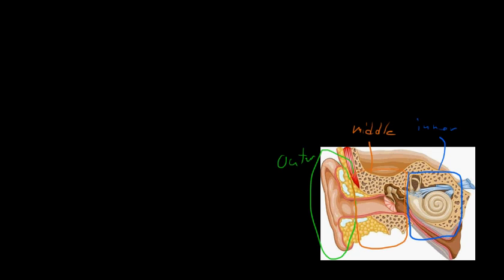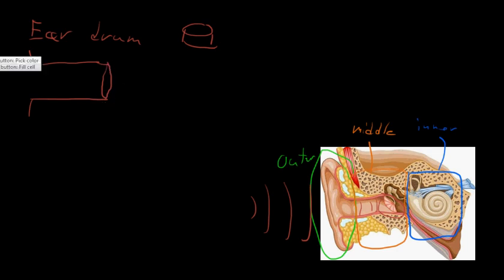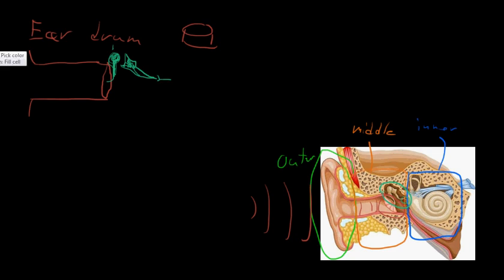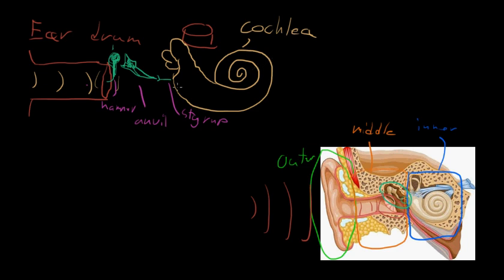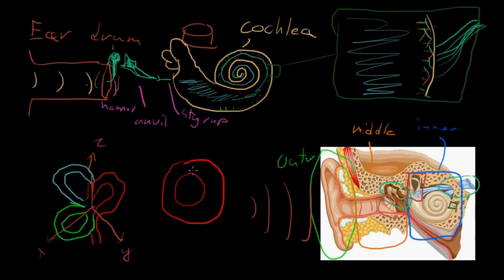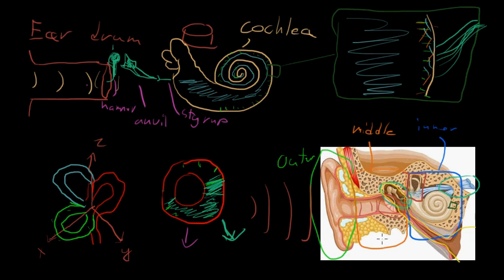Parts of the Ear